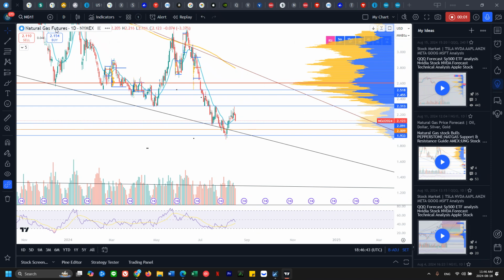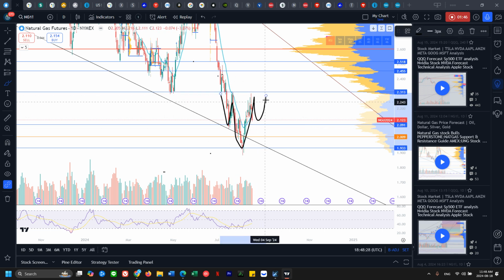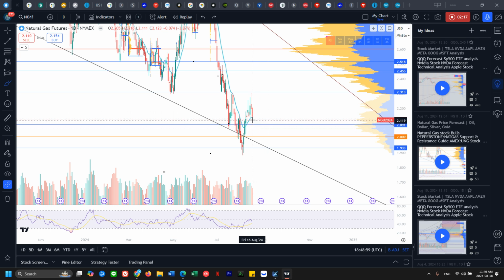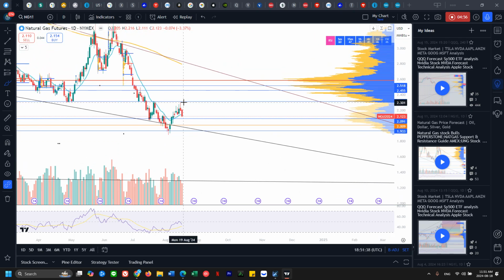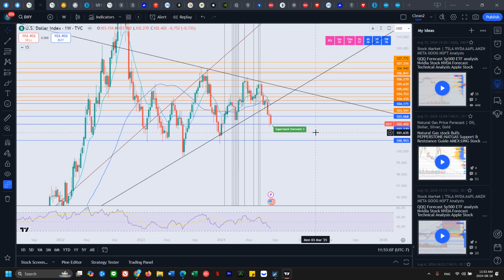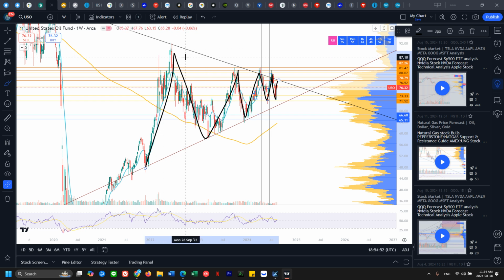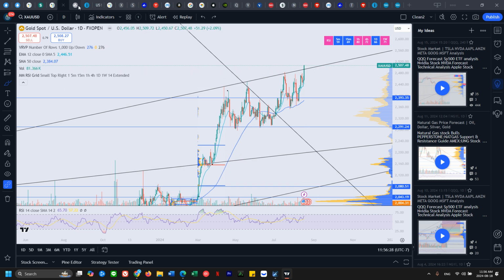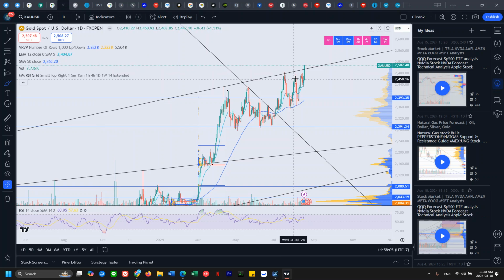Natural Gas Price Forecast | Oil, Dollar, Silver, Gold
$UNG Stock Forecast
Silver $XAGUSD